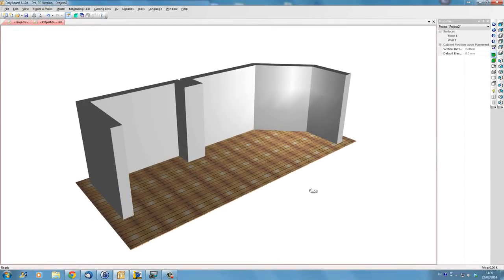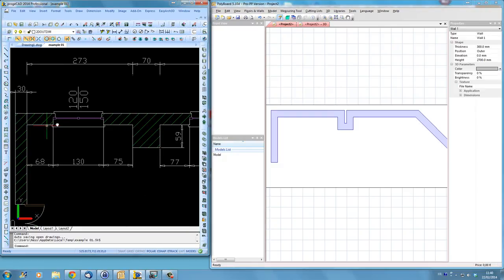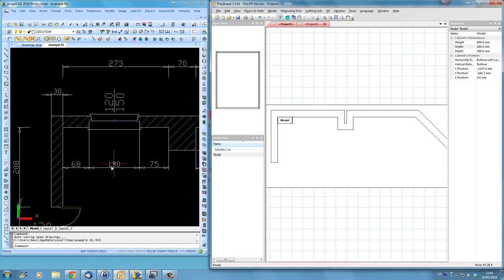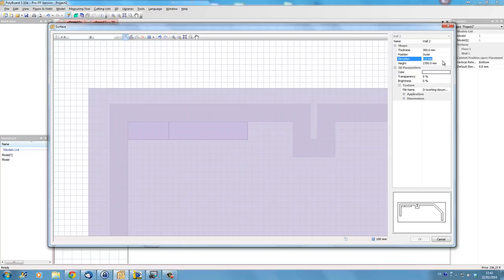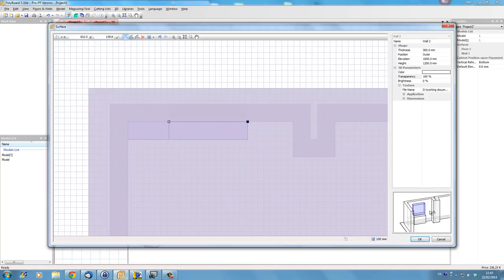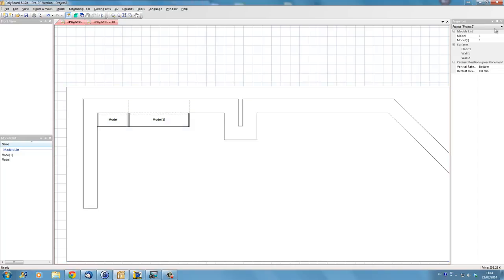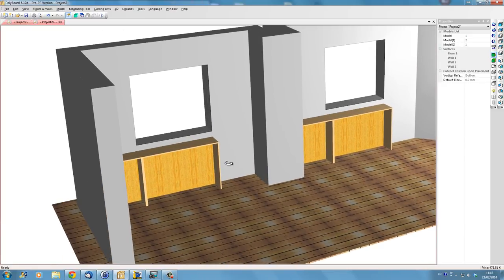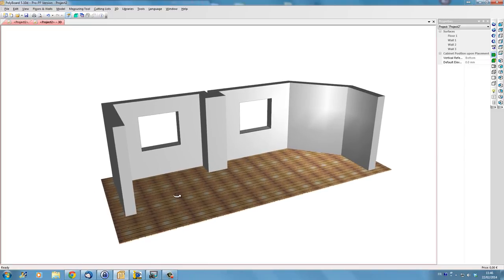Adding Wall Openings